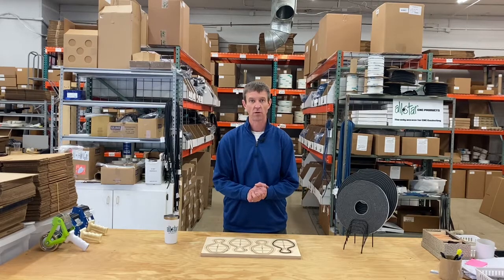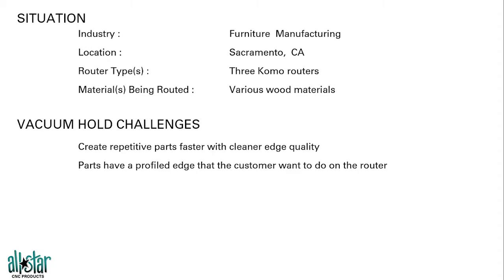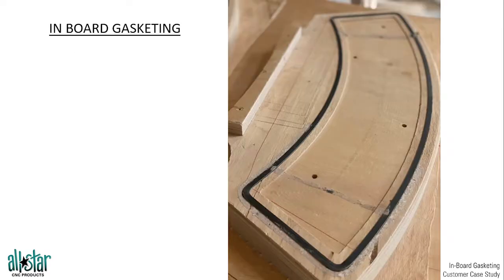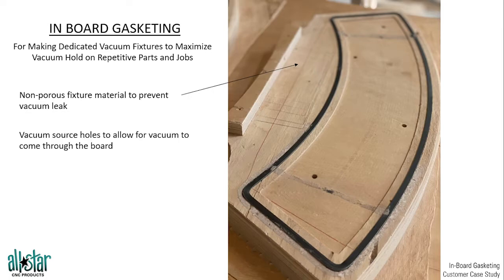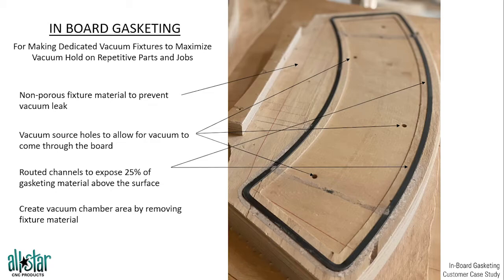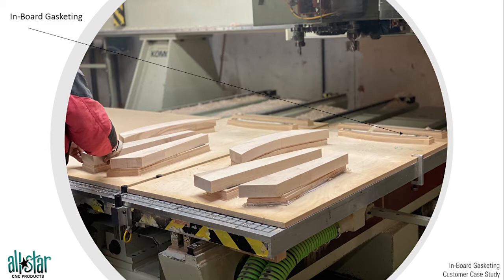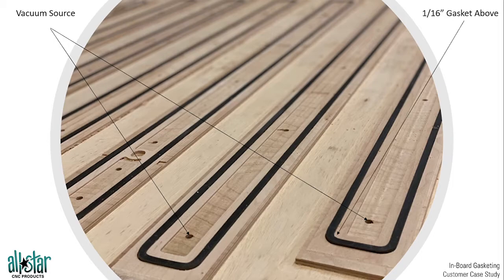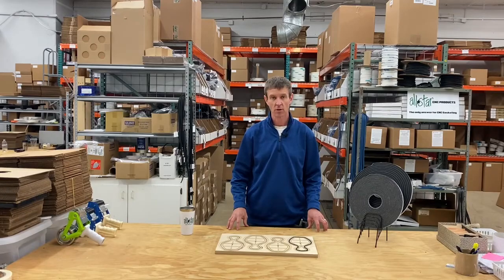In-Board Gasket Product Review: For Improving Vacuum Performance on CNC Routers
Coach's Corner!!

Watch as Mike Murphy describes the process of making dedicated vacuum fixtures for use on CNC Routers.  Making these long-term use boards, in place of spoilboards, will help maximize vacuum effectiveness on your CNC router holding those repetitive parts.